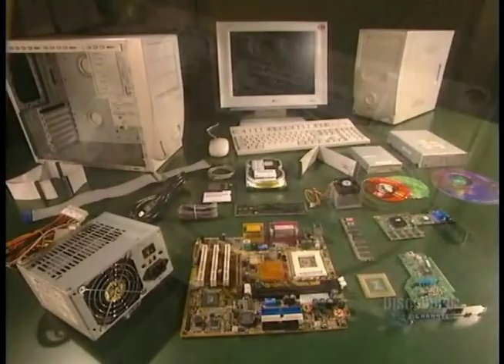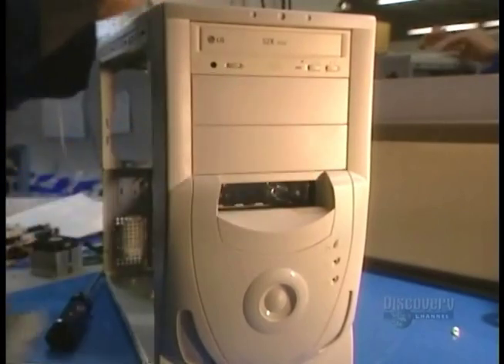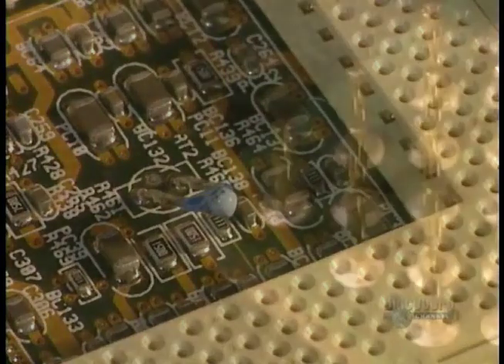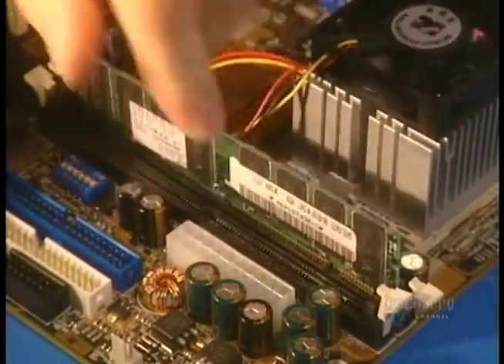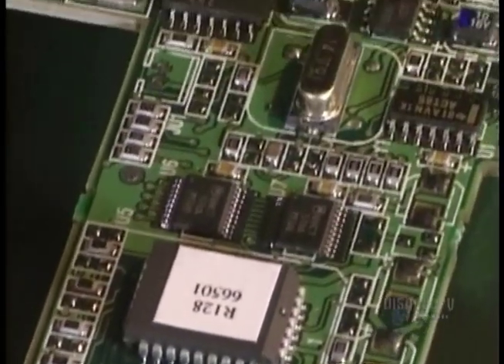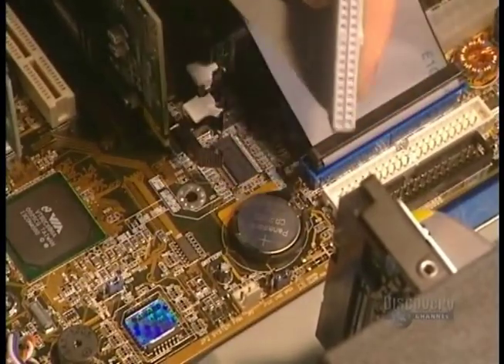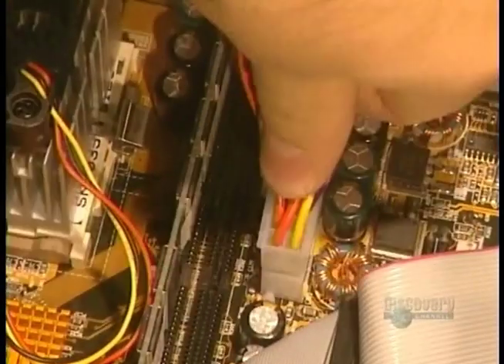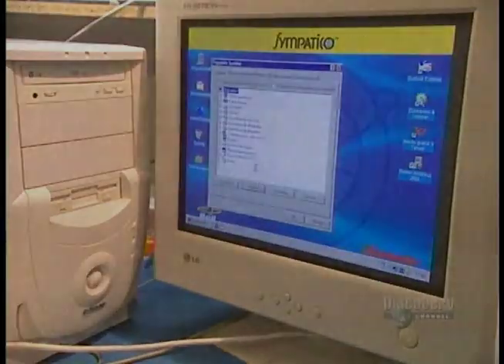How It's Made - Computers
On this episode of How It's Made, we learn all about the manufacturing process that goes into making computers.